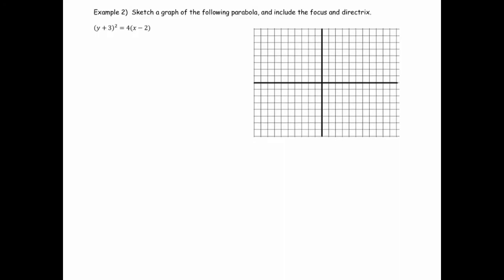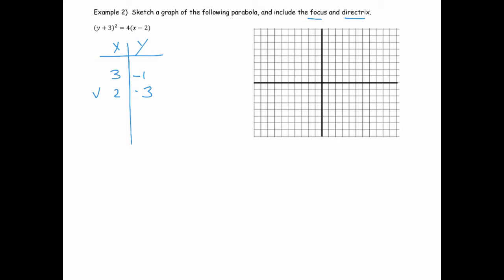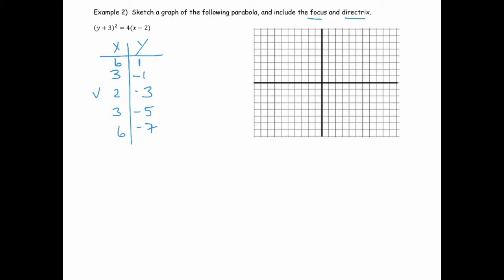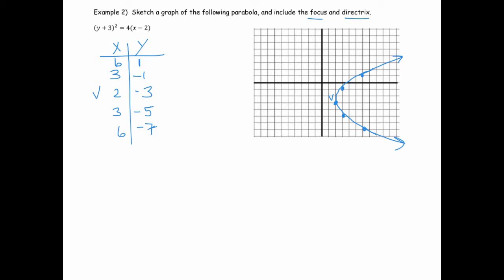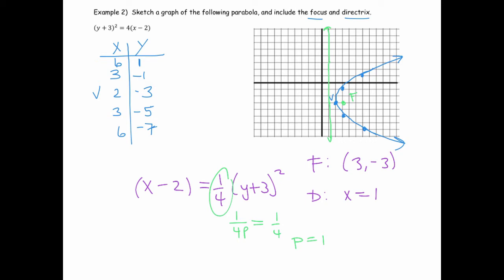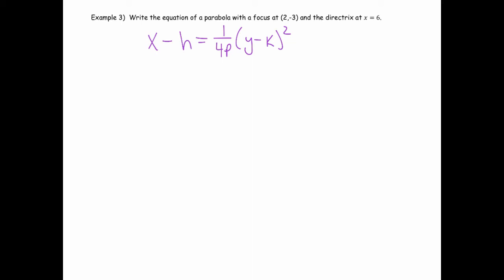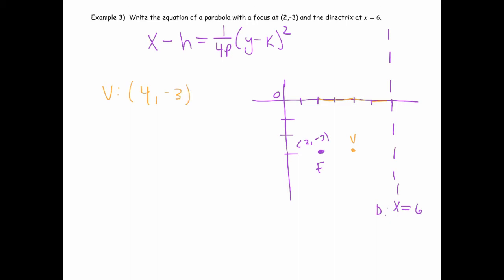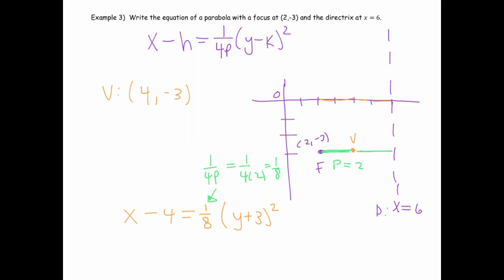Graphing Parabolas and Finding Equations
Graphing parabolas, finding focal lengths, focus and directrix